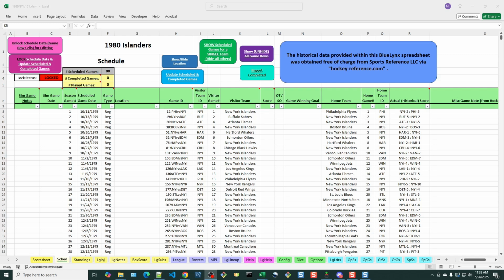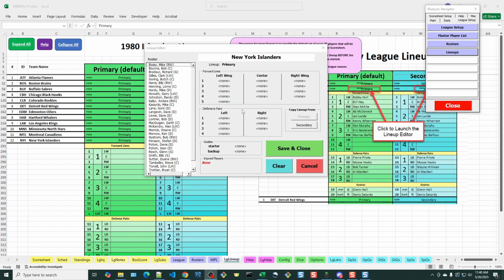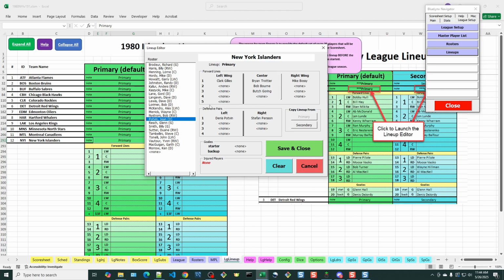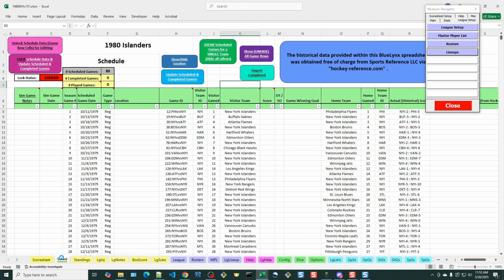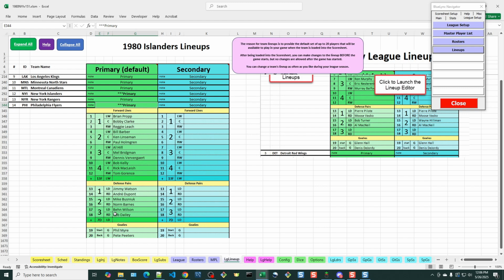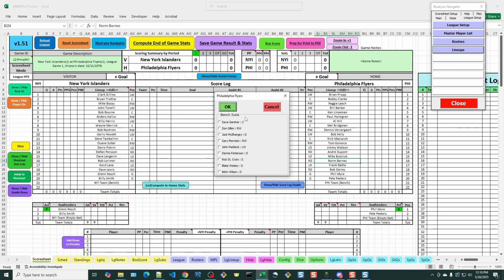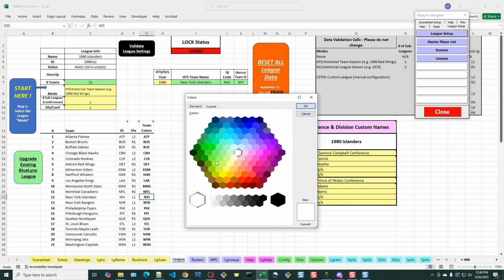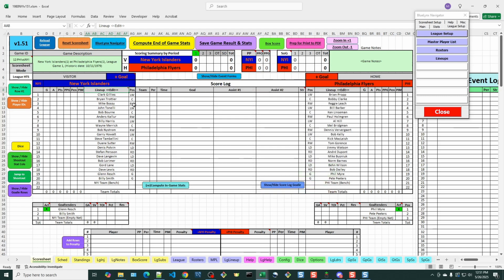BlueLynx - Team Lineups & Custom Team Colors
How to create each team's default starting lineup and how to modify that lineup at gametime (before starting the game).

How to assign custom team colors that can be used at various places within the BlueLynx spreadsheet, but mainly on the Scoresheet.